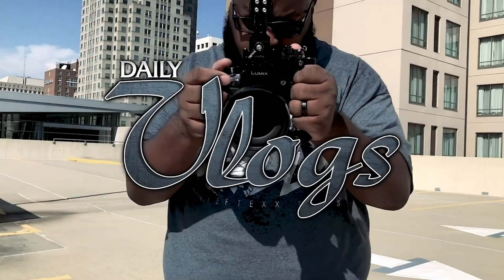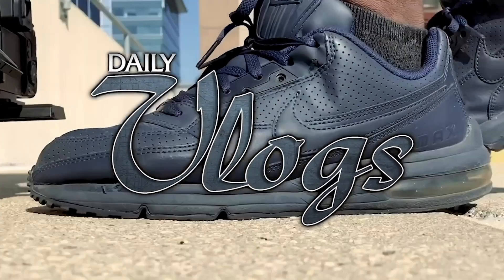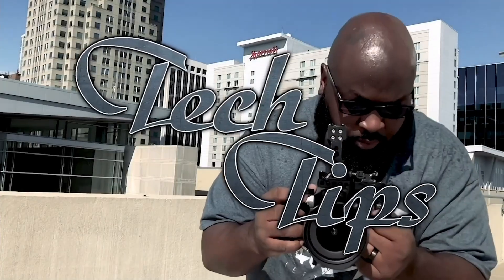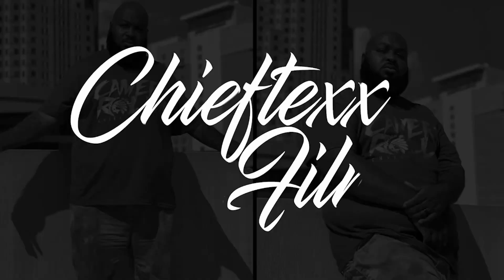Why Im Getting Rid Of The BMPCC6k